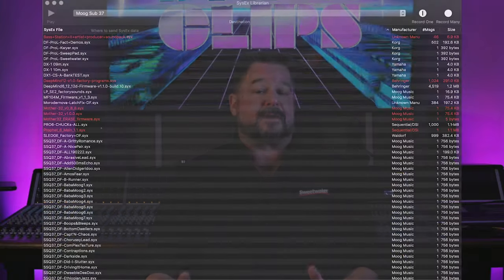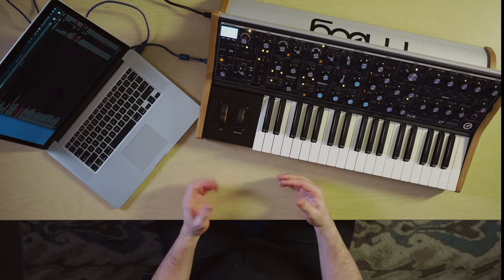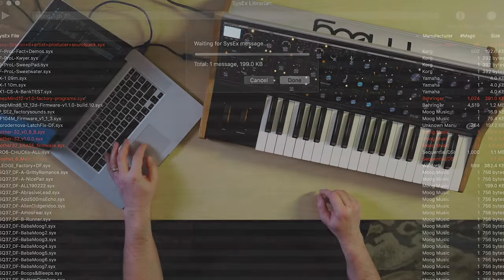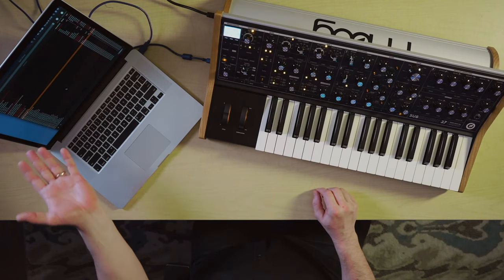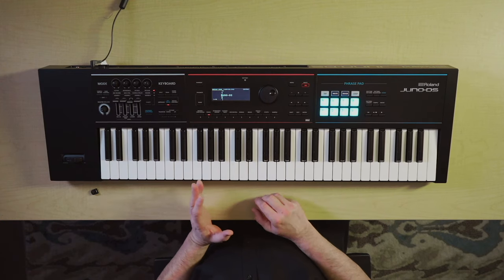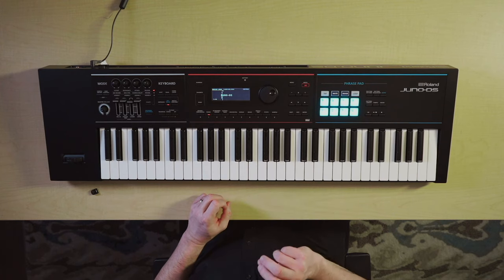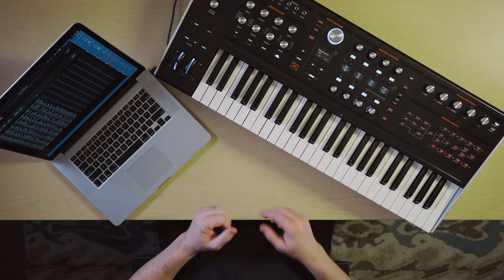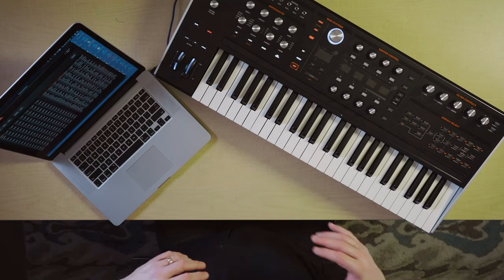Backing Up Your Synth Patches – Synth Clips 1 – Daniel Fisher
Daniel Fisher, Sweetwater's synth guru, shows you how to back up your synthesizer, whether it's with an external drive, a SysEx dump, or an editor librarian. The first step to learning practically any synthesizer is figuring out how to save and backup your custom sounds and settings.

After you watch, check out Sweetwater.com today for all your music instrument and pro audio needs!

0:00 – Intro
0:20 – Why Backing Up is So Important
1:13 – Methods of Backing Up Presets
2:37 – Backing Up Moog Sub 37 via SysEx
4:59 – Naming your Backup File
5:21 – Testing your Backup File
7:12 – Backing Up Roland Juno-DS to Thumb Drive
7:46 – Naming Files Using Only 8 Characters
10:33 – Loading Juno-DS File from Thumb Drive
12:01 – Backing Up ASM Hydrasynth via App
13:41 – Thanks for Watching!